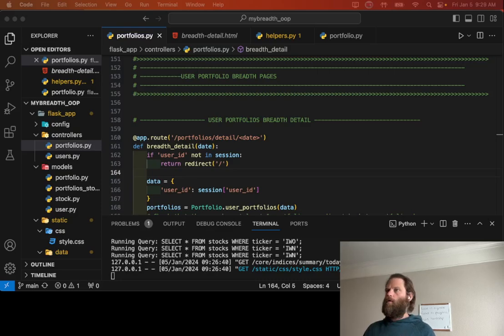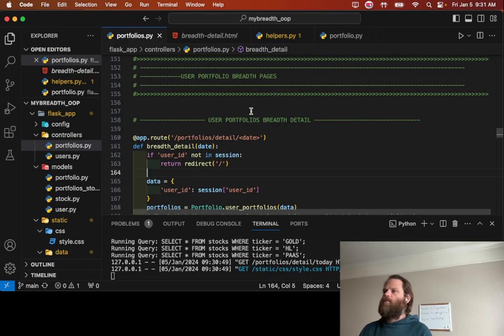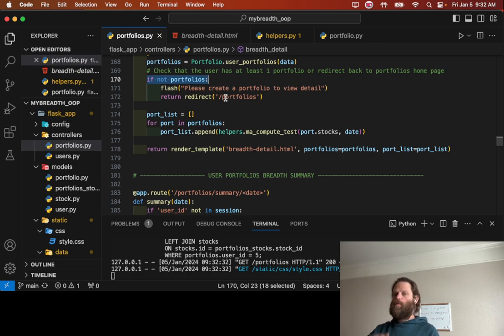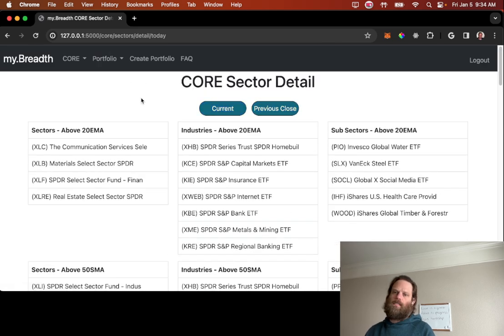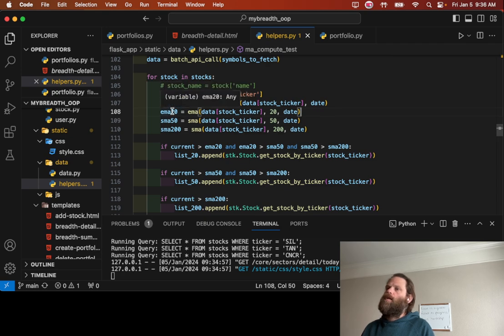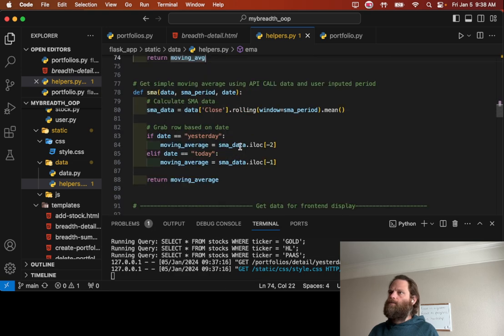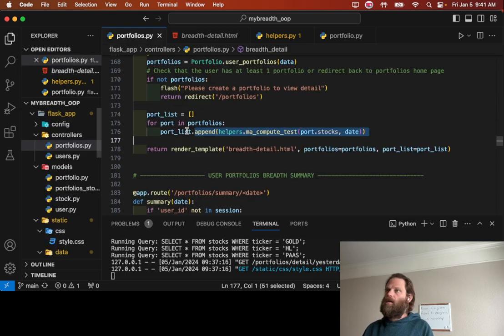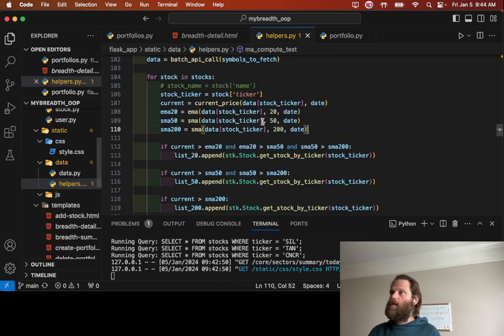CODE REVIEW - my.Breadth: Calculating Exponential and Simple Moving Averages for Breadth Detail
Reviewing how the application utilizes the yfinance library to access historical stock data from the yahoo Finance API. Then taking that data and building tables on the front-end that display which stock in each portfolio are above the respective moving averages.

Chapters
0:00 - Introduction
1:10 - Breadth Detail Front End
2:12 - Back End Route
2:38 - Join Table From MySQL Database
3:45 - Initializing yfinance Library Function
5:05 - API Call Functions
7:55 - Calculating Current Price and Exponential/Simple Moving Averages
10:28 - Creating Moving Average Lists
11:55 - Using Flask to Pass Through Information to the Front End
13:26 - Summary